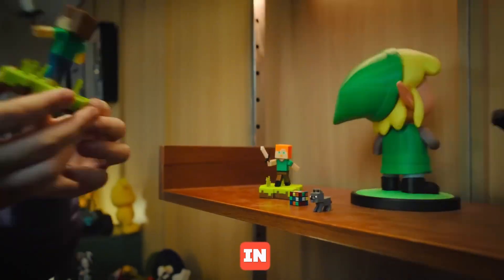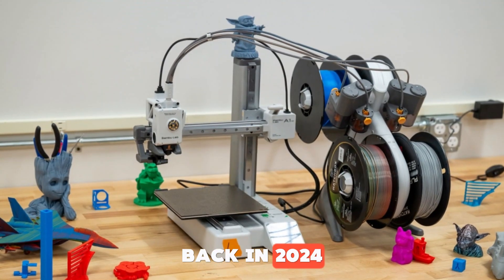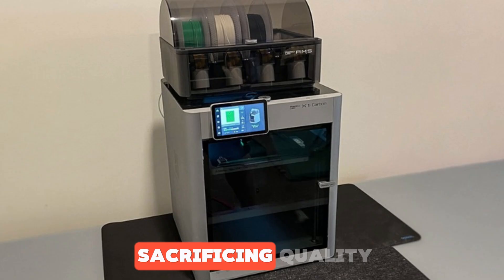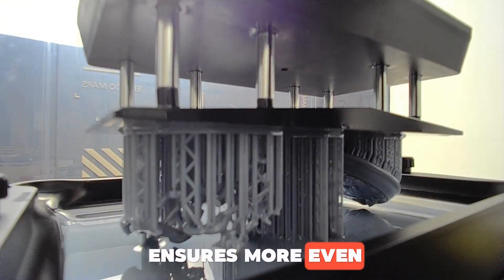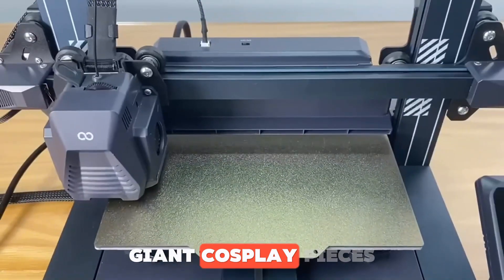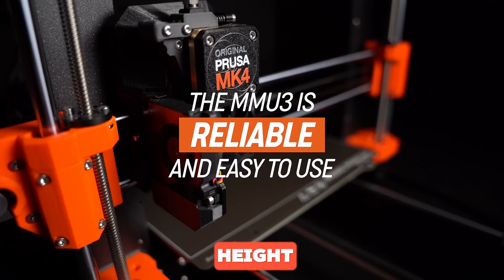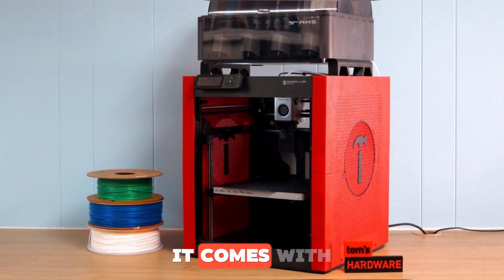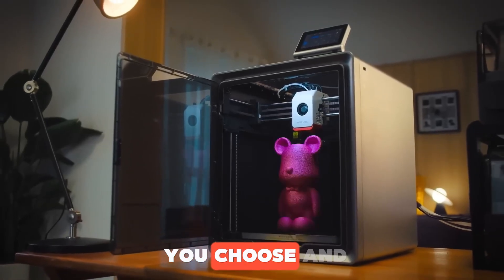Top 10 Best 3D Printers 2025 – Beginner to Pro Picks Reviewed!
Looking for the best 3D printer in 2025? Whether you're a beginner, a hobbyist, or a professional maker, we’ve got you covered. In this video, we review 10 of the most impressive 3D printers on the market – including both FDM and resin models – to help you choose the one that fits your needs and budget.

From ultra-fast CoreXY machines to high-resolution resin printers, these are the most talked-about models of the year:

📌 Anycubic Mono 4
📌 Bambu Lab X1C
📌 Elegoo Mars 5
📌 Creality K2 Plus
📌 Neptune 4 Max
📌 Prusa MK4S
📌 Bambu P1P
📌 Bambu Lab H2D
📌 [Surprise Bonus Pick – revealed at the end!]

🛠️ We break down key specs, real-world performance, pros & cons, and who each printer is best for.

👍 If this video hits 1,000 likes, we’ll send one lucky commenter their dream 3D printer!